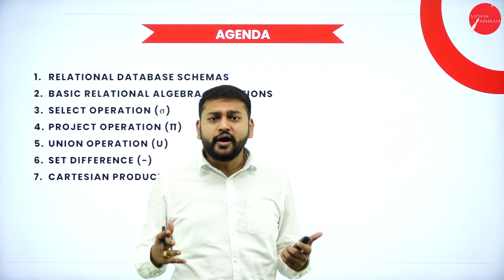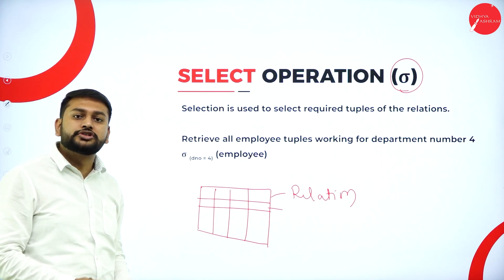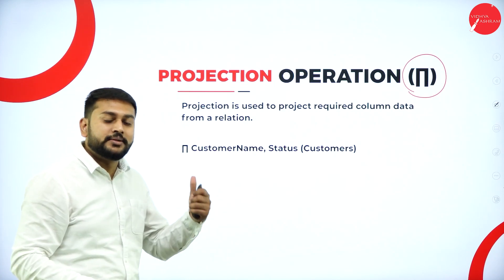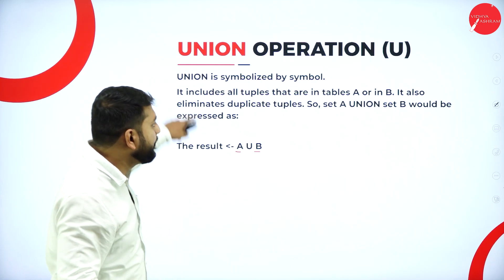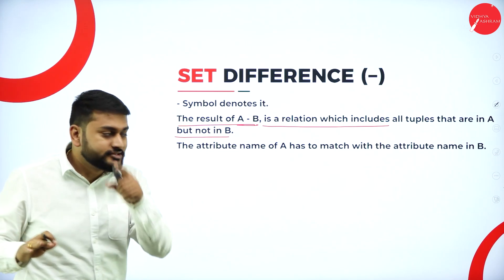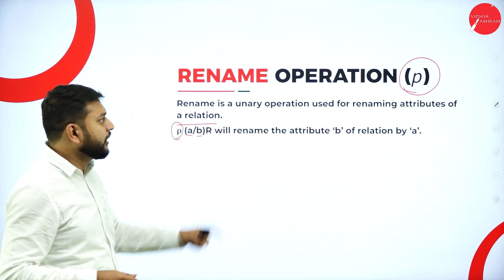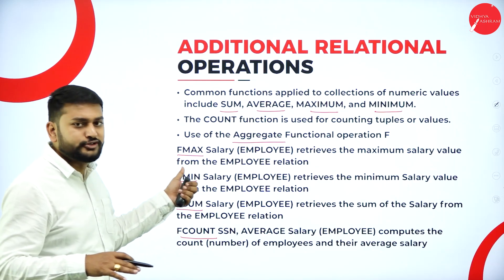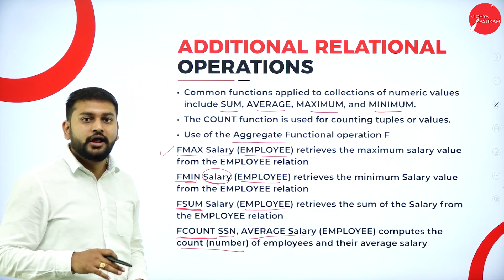DAY 16 | DATABASE MANAGEMENT SYSTEMS | IV SEM | B.C.A | TRANSACTIONS | L3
Course : B.C.A
Semester : IV SEM
Subject : DATABASE MANAGEMENT SYSTEMS
Chapter Name :  TRANSACTIONS
Lecture : 3